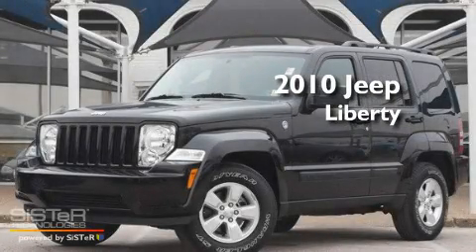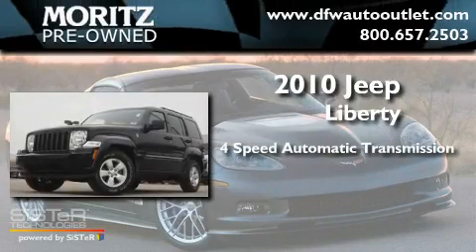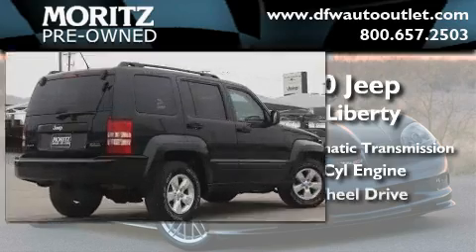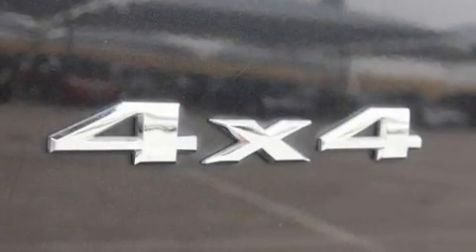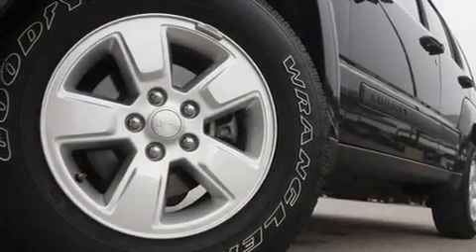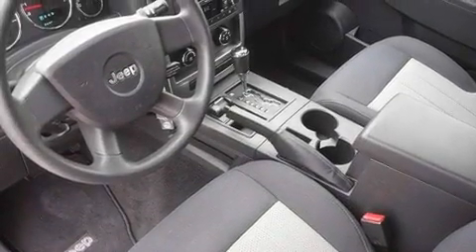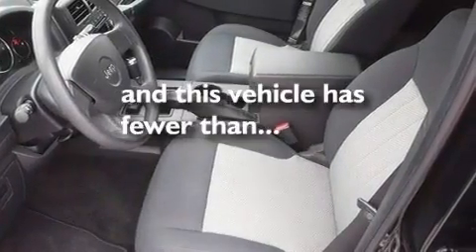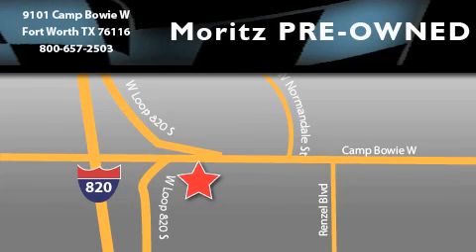2010 Jeep Liberty Dallas TX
Year : 2010

 Make : Jeep

 Model : Liberty

 Engine : Gas V6 3.7L/226

 Trans . : Automatic

 Exterior : Brilliant Black Crystal

 Miles : 30,399

 Interior : Black

 9101 Camp Bowie

 2010 Jeep Liberty Ft Worth TX